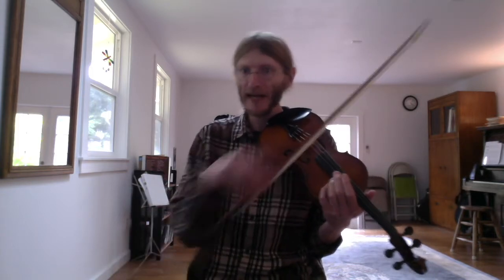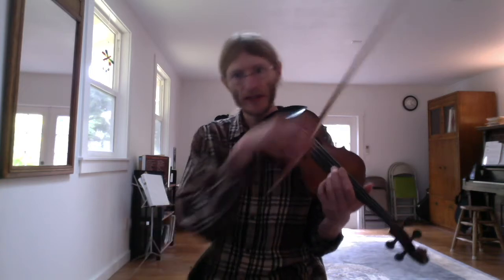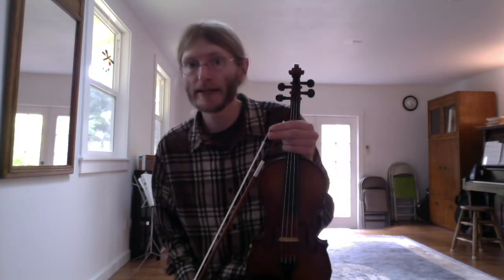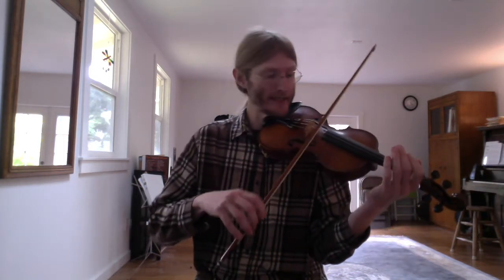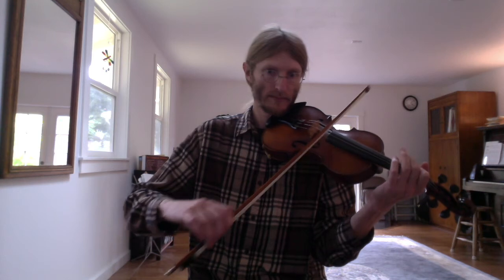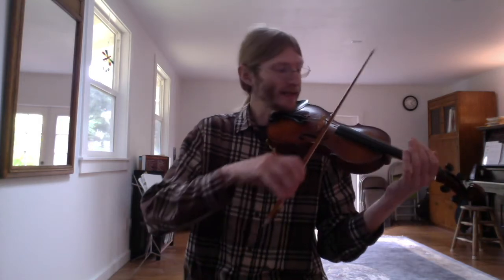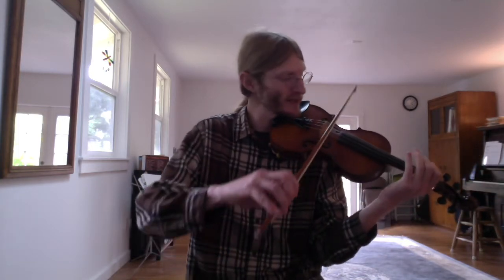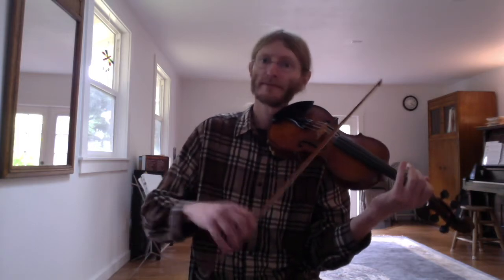Fiddle bowing lesson #2: The shuffle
This is a series of videos about how to approach the bowing in fiddle music.

Coming soon! - Bowing in jigs